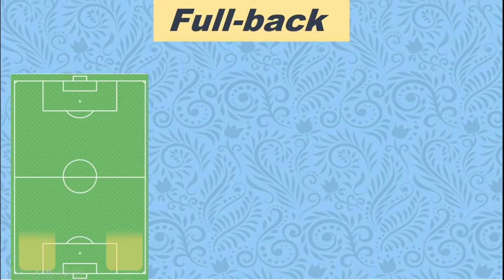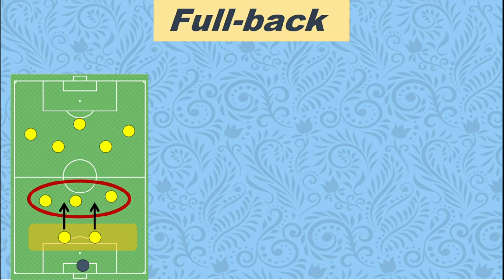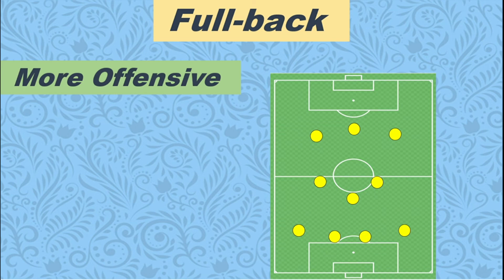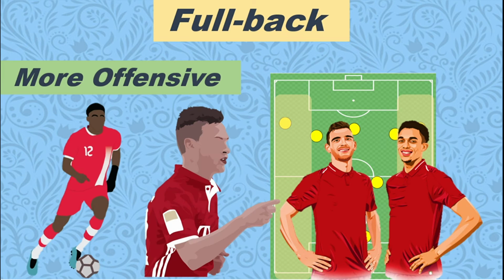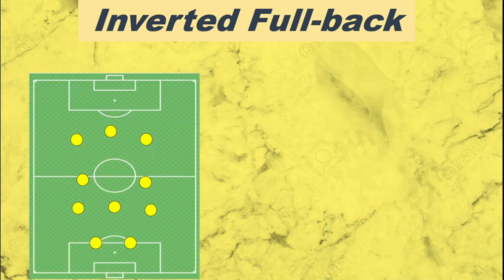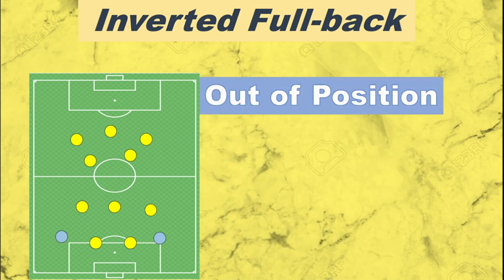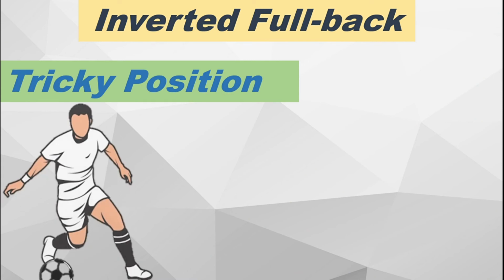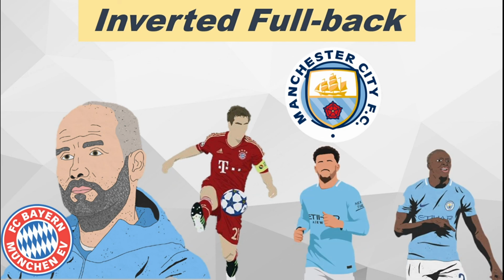What Are Inverted Fullbacks | How Does Inverted Fullbacks Plays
This Video Tell about What Are Inverted Fullbacks .We Look into On  How Does Inverted Fullbacks Plays. Analyzing The positioning Of an Inverted Fullbacks. And How Does an Inverted Fullback Performs IN the Course OF the Game .